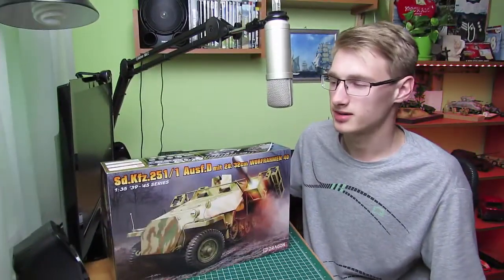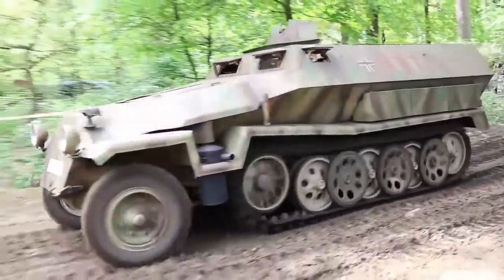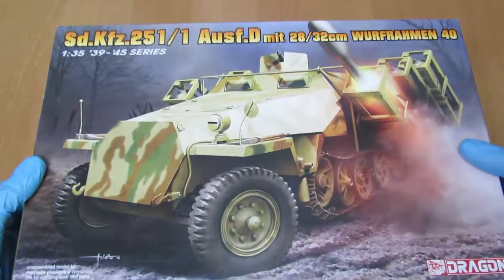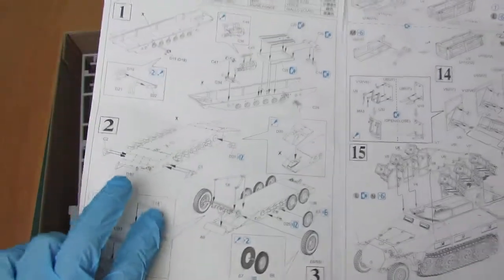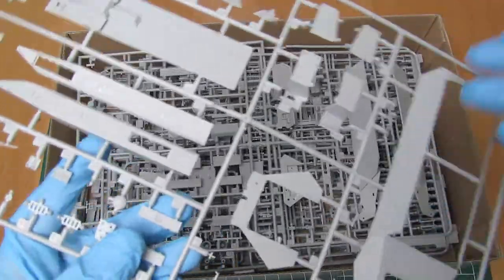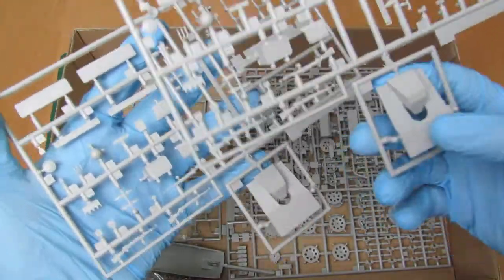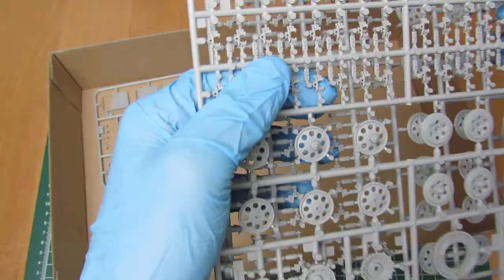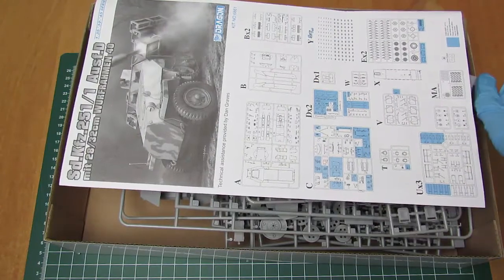UNBOXING # 3 Dragon SD. Kfz.251/1 Ausf D mit 28/32cm WURFRAHMEN 40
Dragon SD. Kfz.251/1 Ausf D mit 28/32cm WURFRAHMEN 40 w skali 1:35 jest to model średniej klasy ale bardzo ciekawy.

Replika německého Sd.Kfz.251/1 Ausf. D
replica of German halftrack Sd.Kfz.251/1 Ausf. D

The Grand Parade @ Militracks 2015, Overloon. An awesome procession of a Sturmgeschütz III Ausf. G (StuG III, Sd.Kfz. 142/1), a Sd.Kfz. 250/5 II, five Sd.Kfz. 251 (/1 and /7) and a Hetzer (Sd.Kfz. 138/2). Enjoy!